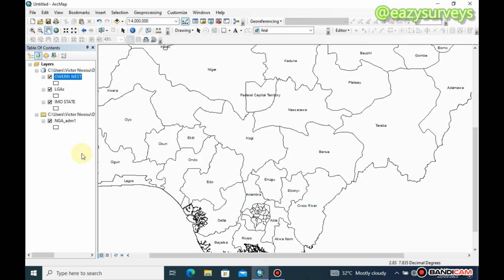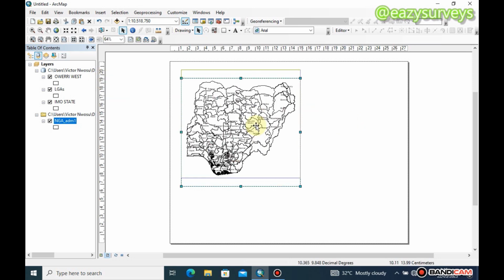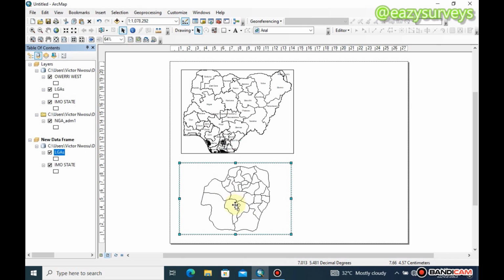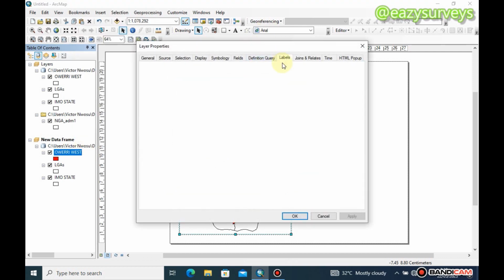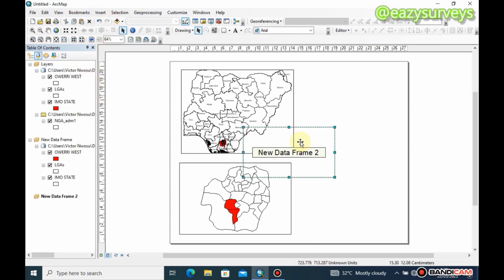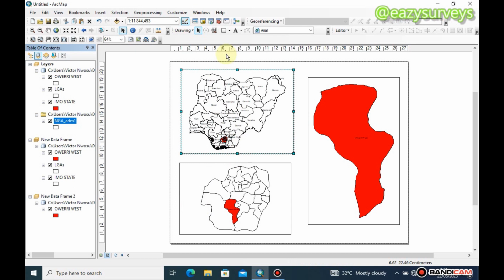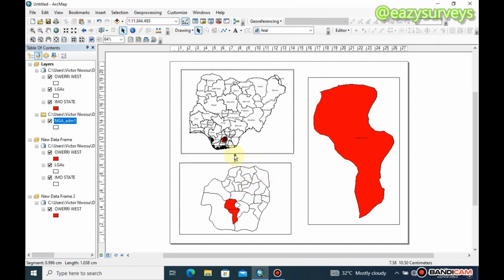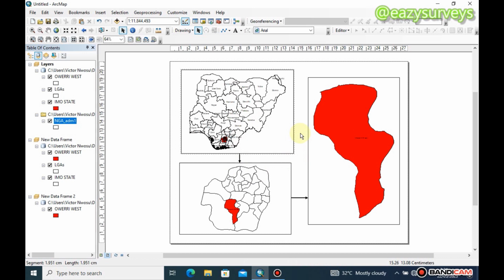HOW TO CREATE STUDY AREA FROM SHAPEFILES USING ARCGIS || arcgis complete video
This is the second and complete part of how to extract study area using the select features